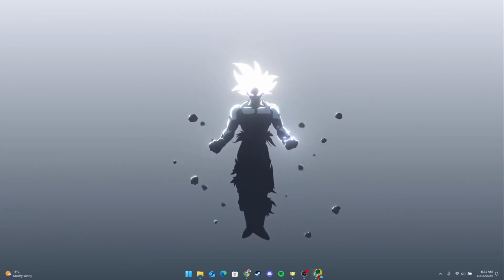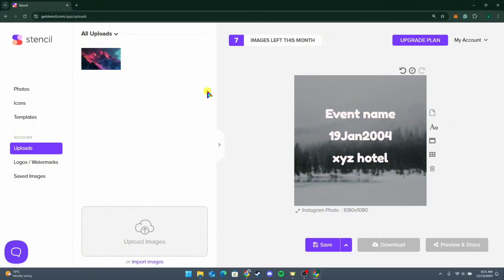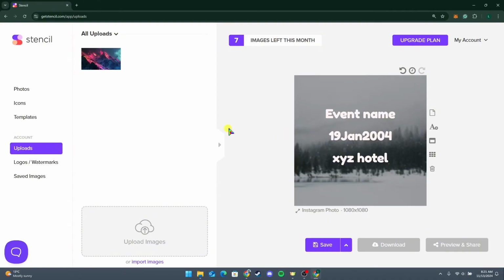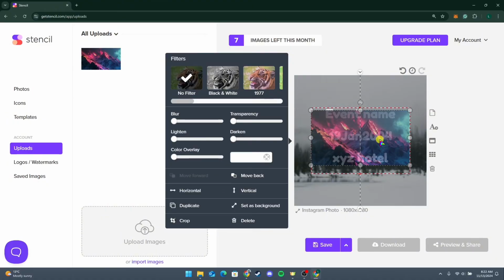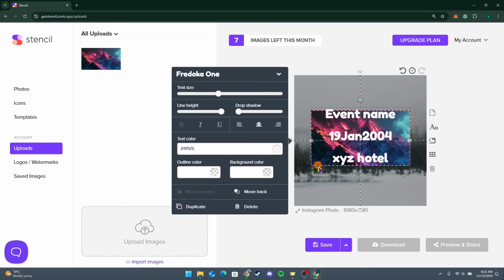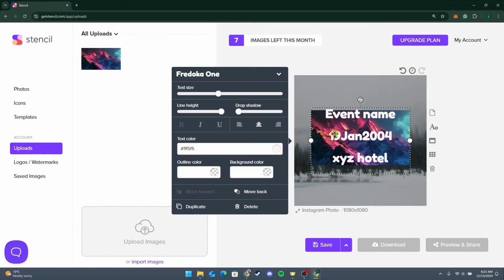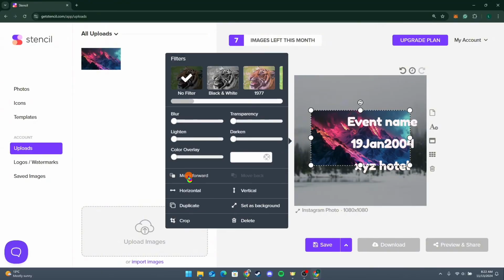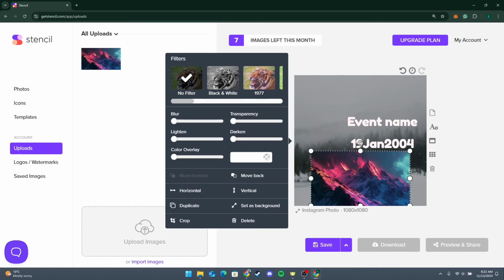How to Use Layering Features in GetStencil 2024?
Unlock the power of layers in GetStencil to create more dynamic and professional-looking designs! In this tutorial, I’ll walk you through how to use the layering feature to enhance your graphics, add depth, and organize your elements more efficiently. Perfect for creating stunning social media posts, banners, and more!